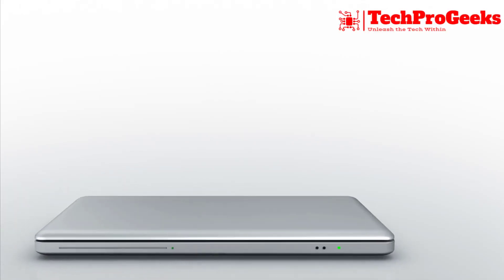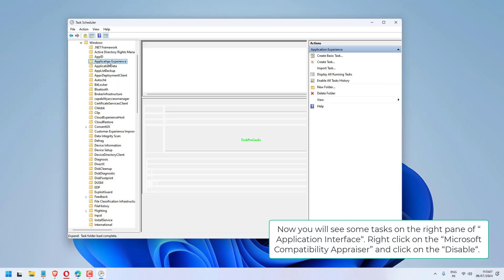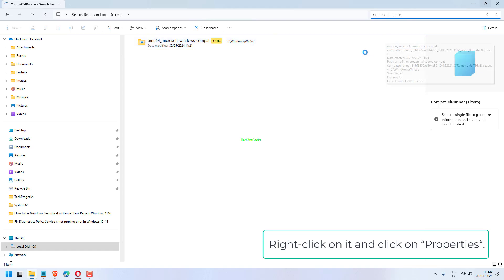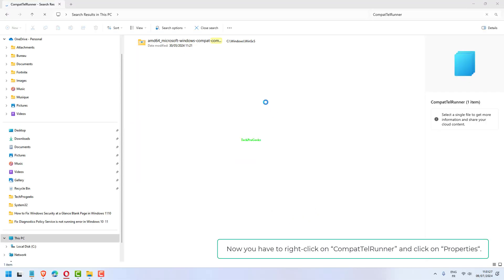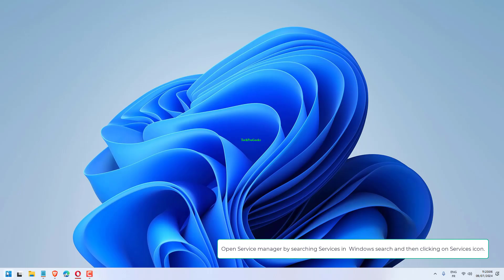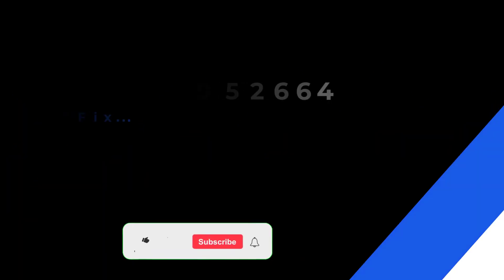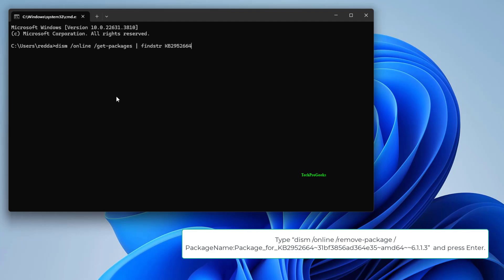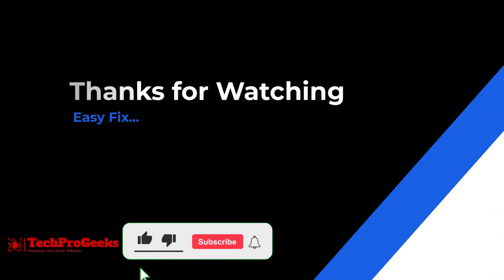CompatTelRunner exe high disk usage problem in Windows 11- 4 Fix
Discover how to effortlessly retrieve your Wi-Fi password using the powerful Command Prompt tool in Windows 11. This simple yet effective method unlocks your network key in seconds. Learn the exact steps and commands to uncover your Wi-Fi password without any hassle. No technical jargon, just clear and concise instructions. Watch now and master this essential tech skill!

00:00 Intro
00:10 Disable CompatTelRunner.exe with Task Scheduler
00:56 Delete ComptaTelRunner.exe as run Administrator
02:22 Disable Connected User Telemetry Service
03:04 Uninstall KB2952664
03:02 Outro